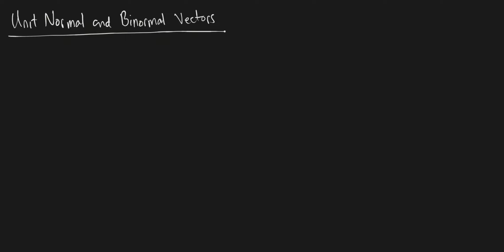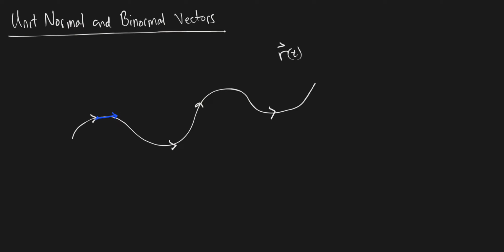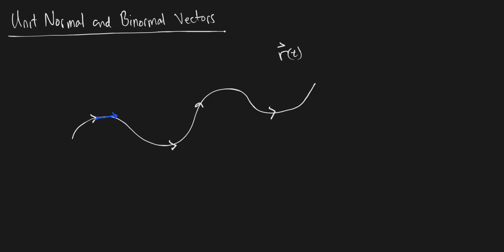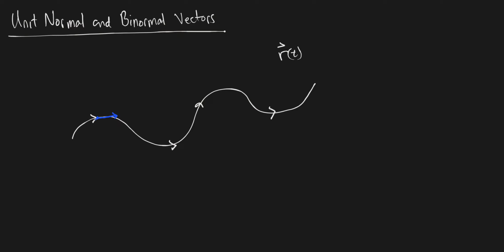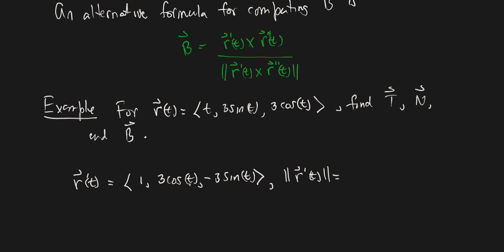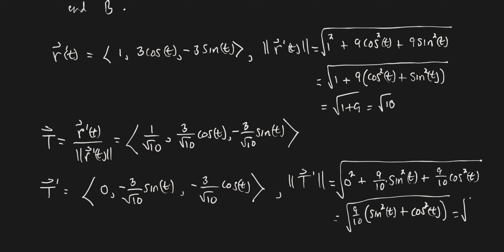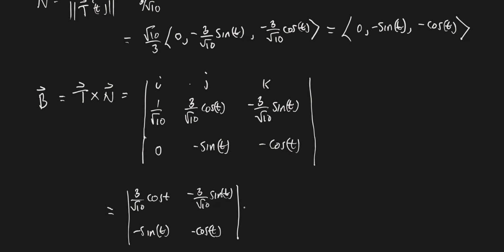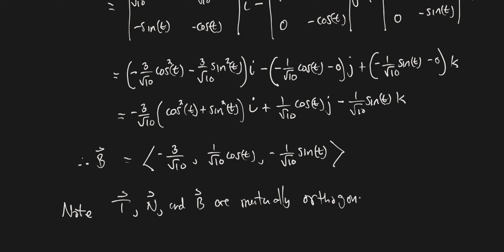22 Unit Normal and Binormal Vectors